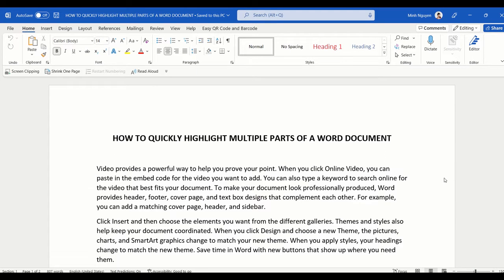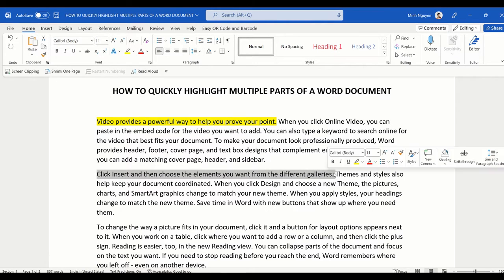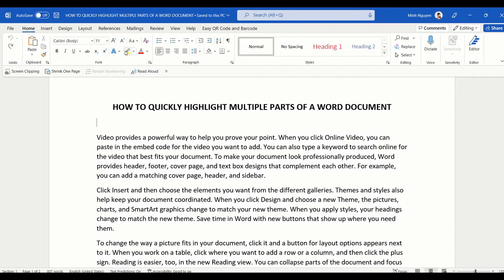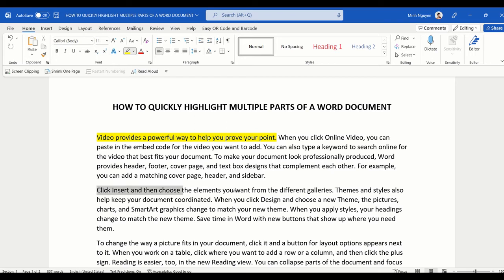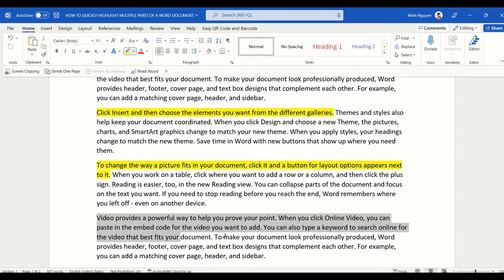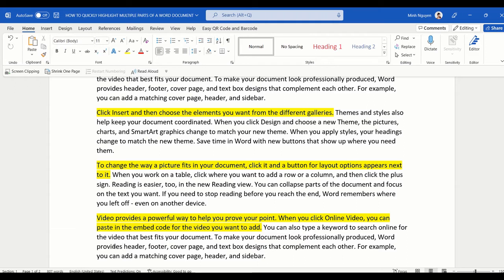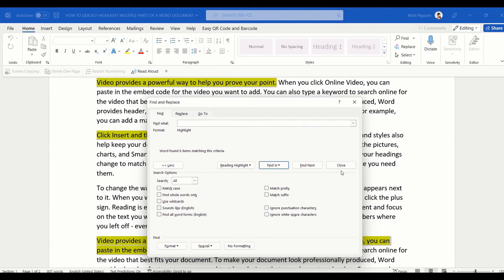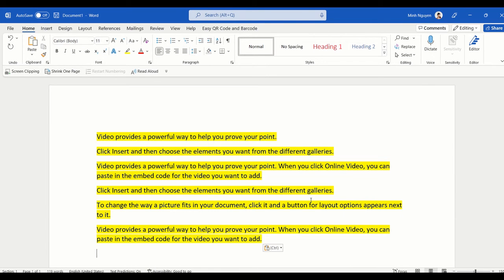How to highlight multiple parts at once in a Word document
If you are looking for a quick and effective way to highligh non-adjacent text in Word, then this video is for you.  The trick is to double click on the highlight tool at the beginning, then press escape when you are done.  Watch this 2-minute video to find out how.